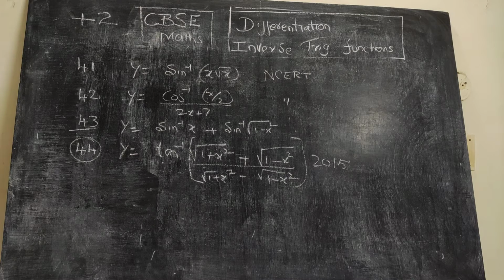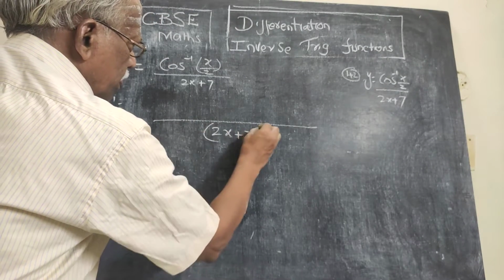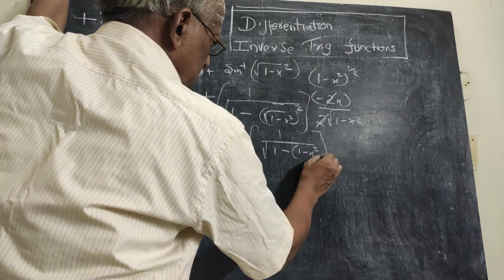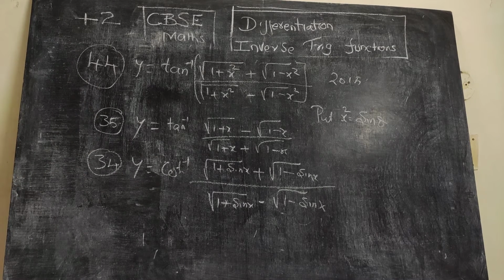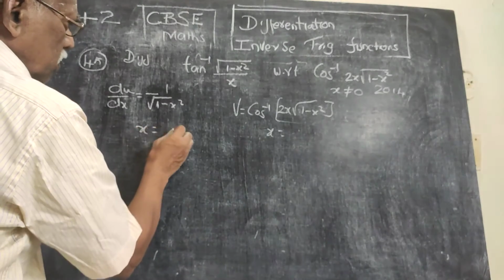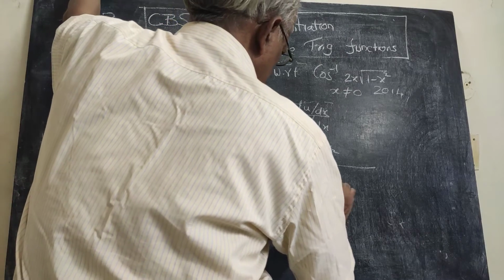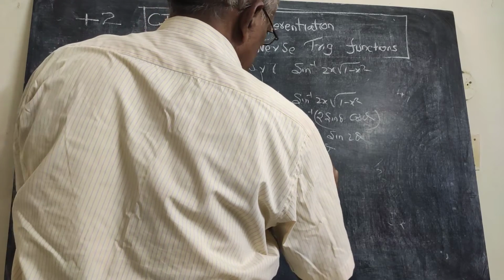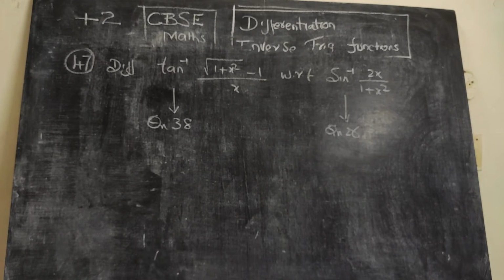+2| CBSE | Maths| Differentiation- Inverse Trig Functions (Qno-41-47)